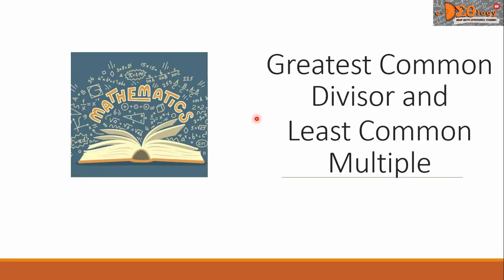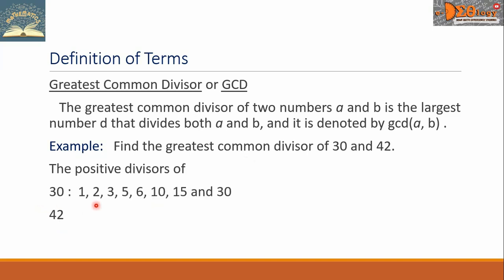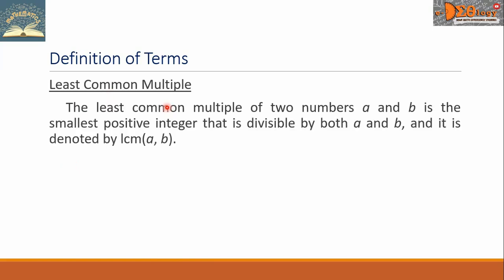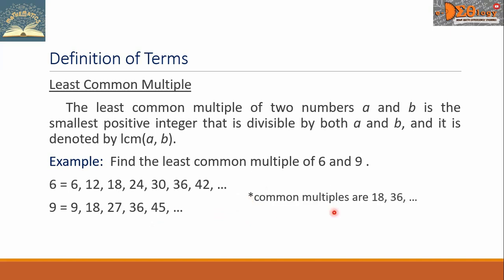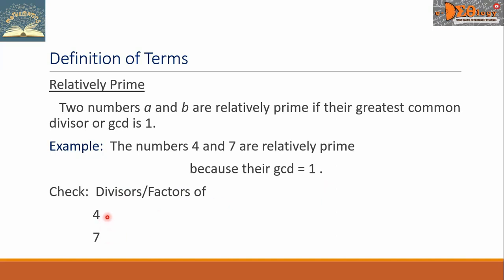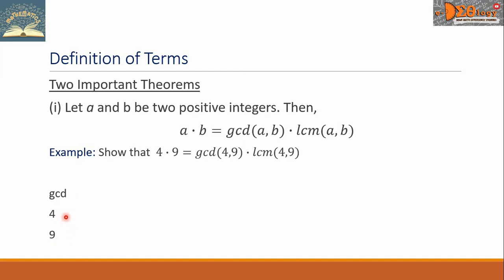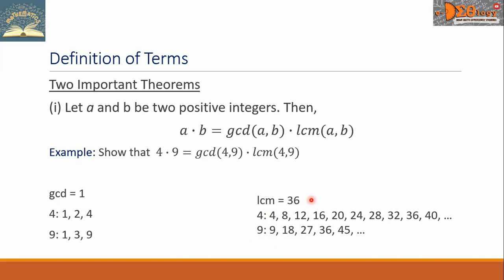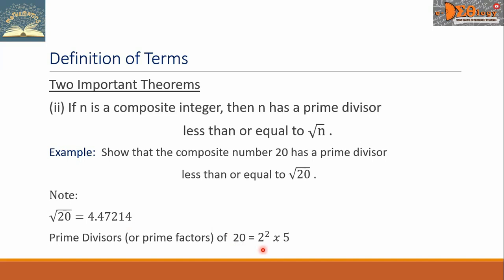Greatest Common Divisor and Least Common Multiple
See playlist for Math videos:
-Basic Math
-Pure Math
-Applied Math
-Calculus I
-Calculus II
-Probability and Statistics for IT
-Discrete Structures
-Algebra
-Trigonometry
-Analytic Geometry
-Differential Calculus
-Integral Calculus
-Discrete Mathematics
-Elementary Mathematics